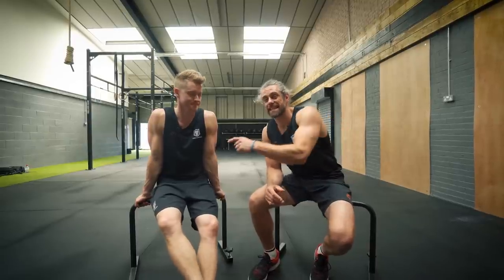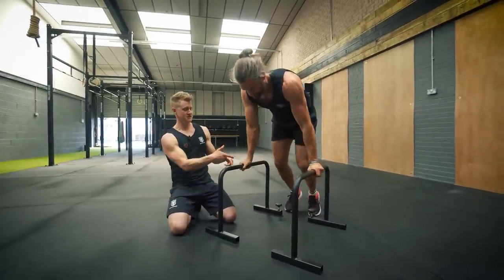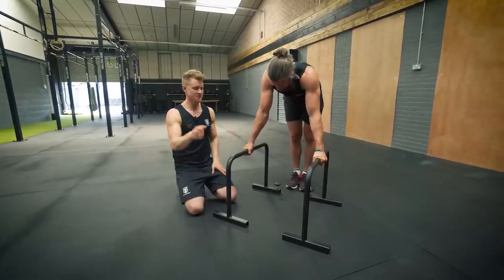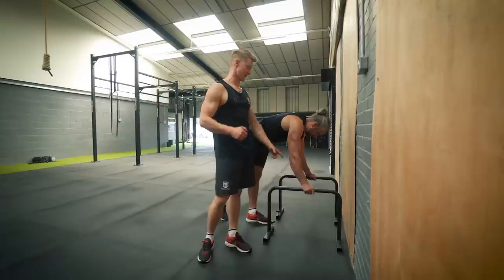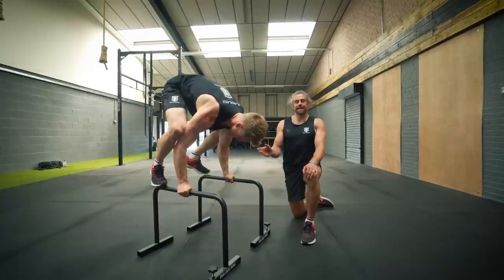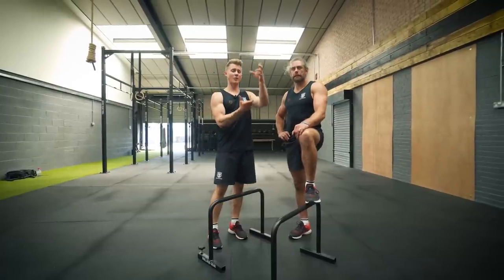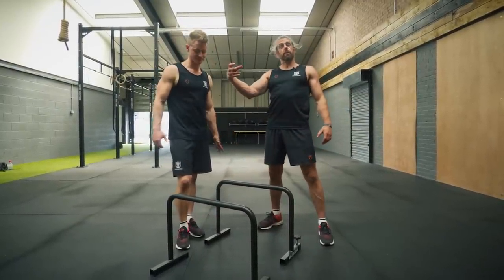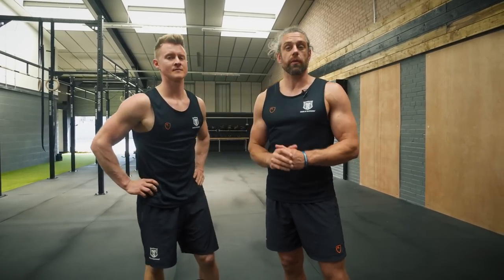L -SIT TO HANDSTAND TUTORIAL // School of Calisthenics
HOW TO L-SIT TO HANDSTAND!